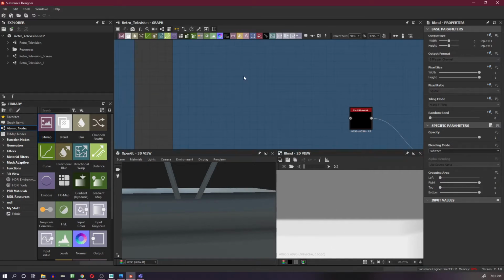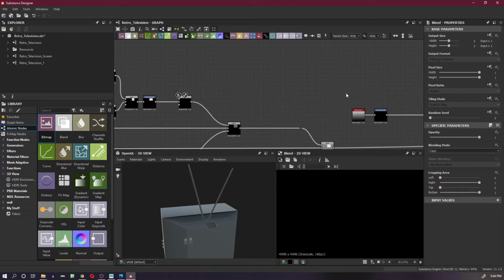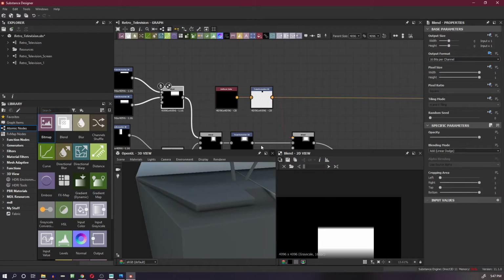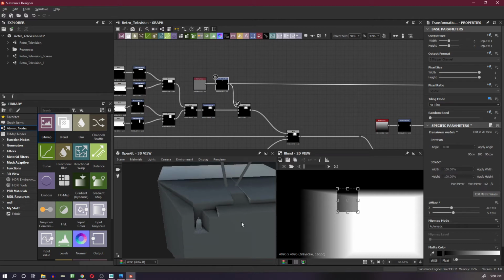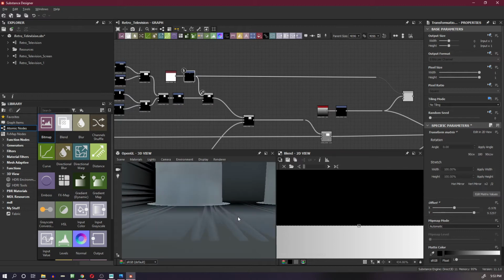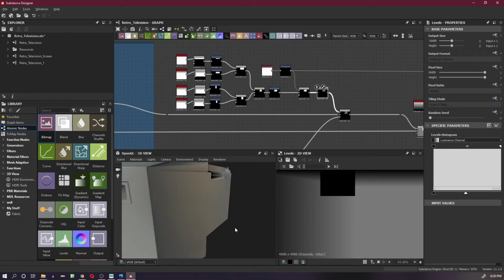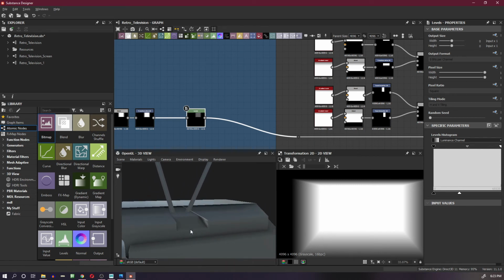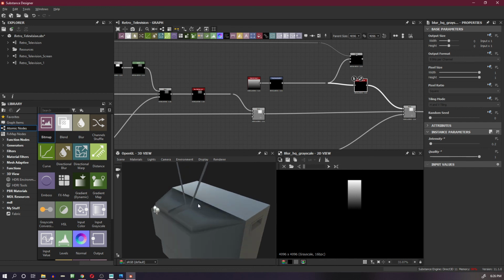Backside of the Television Set | Lesson 20 | Part 4 | Creating Retro Television | Substance Designer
How to Create Backside of the Television Set in Substance Designer? | Lesson 20 | Part 4 | Creating Retro Television in Substance Designer | Substance Designer Premium Tutorial

Let’s continue to work on the backside of the Television Set in this lesson.